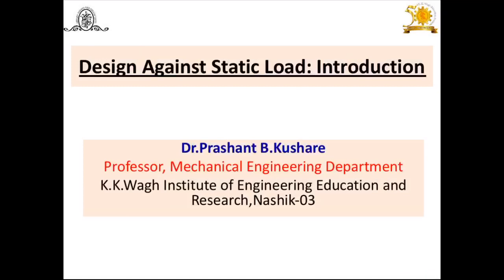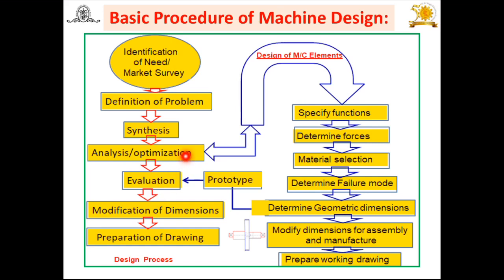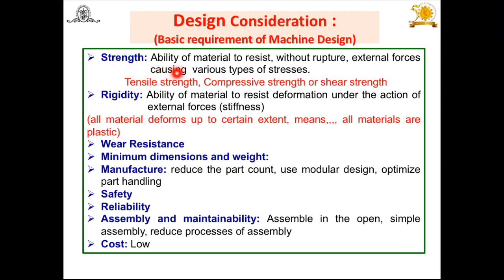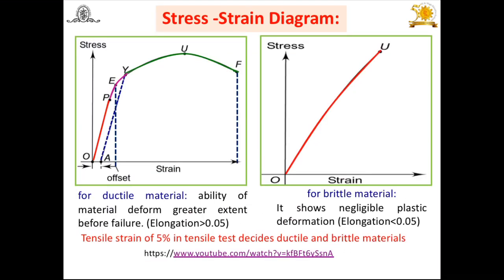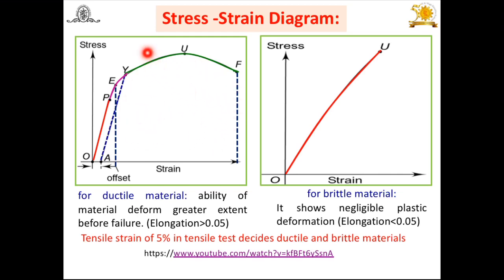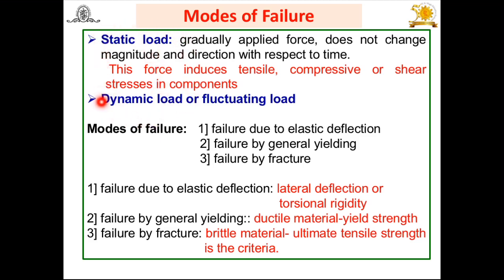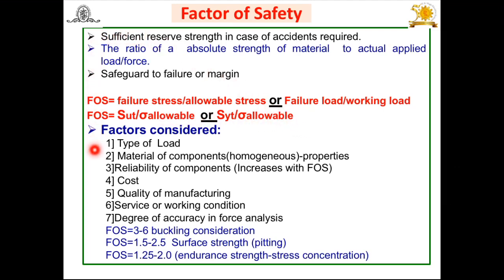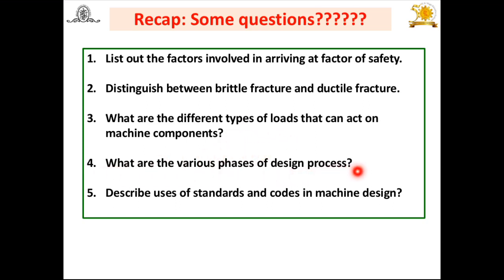Design of simple machine elements: Introduction ( Design against static failure)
This video describes  the requirement of machine design with basic design process of machine elements. It also discusses types and uses of standards in machine design. The role of factor of safety and modes of failure against static load is also presented.